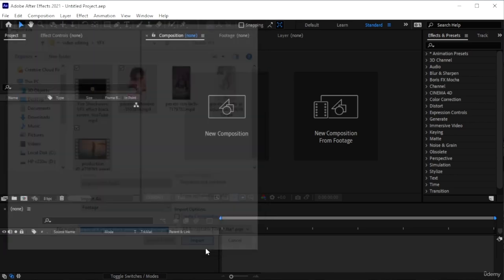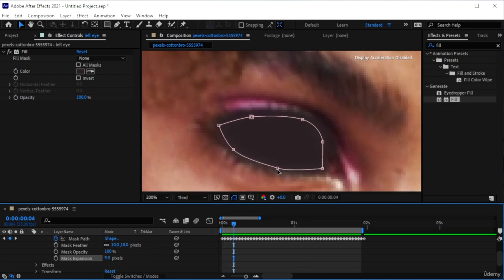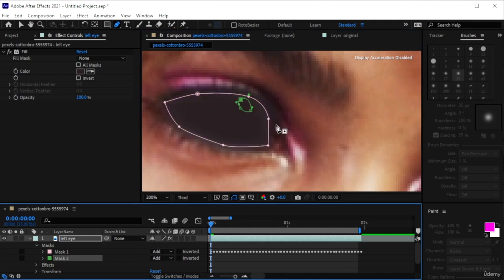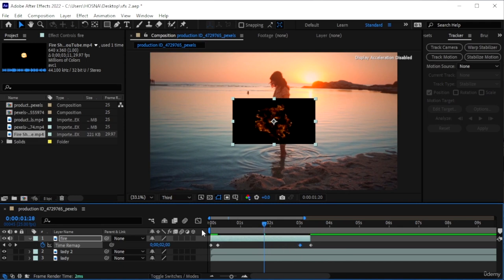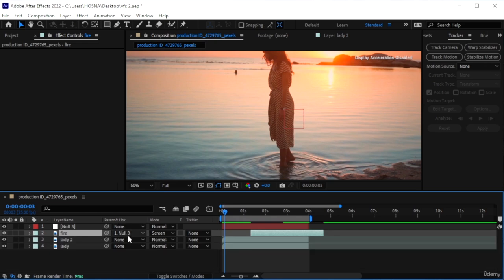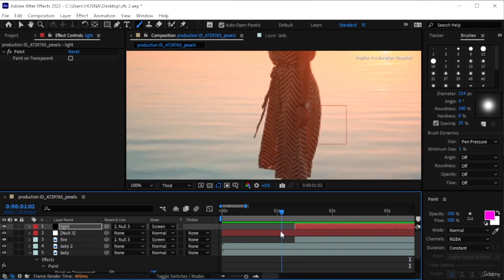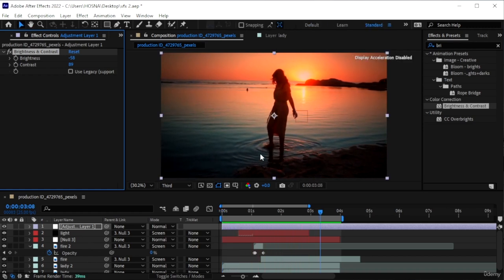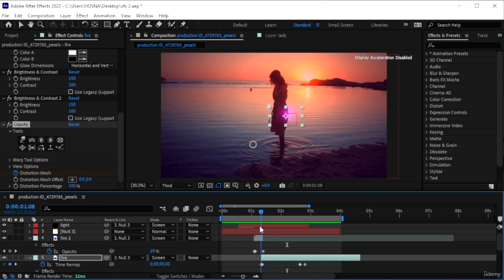After effect VFX Pt 2 part 33